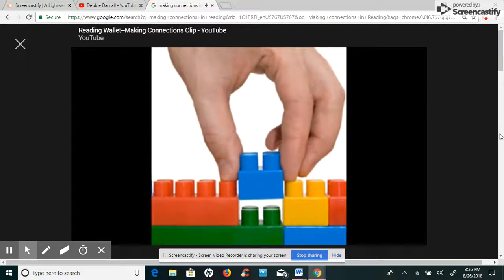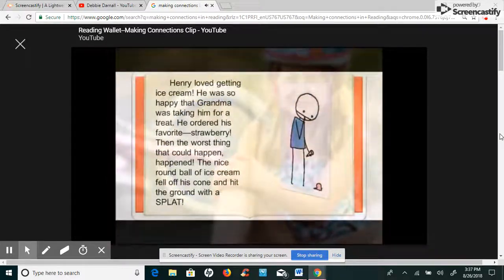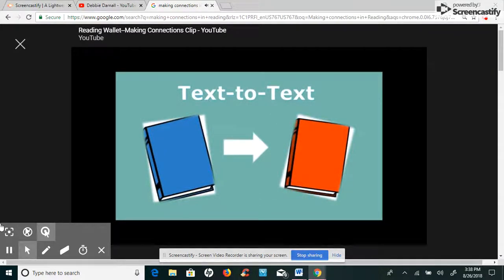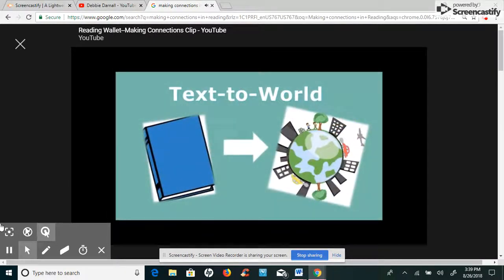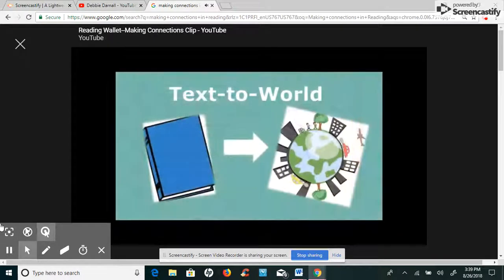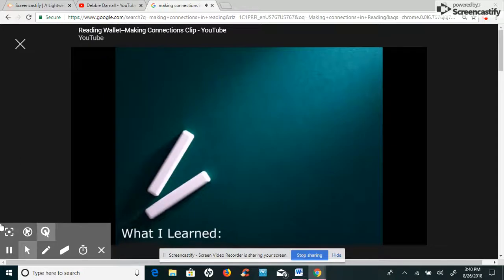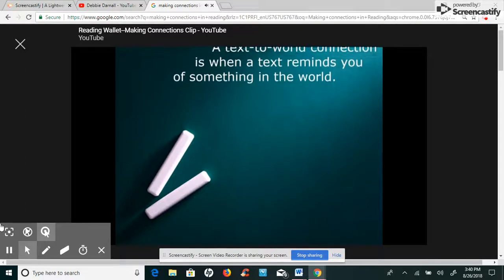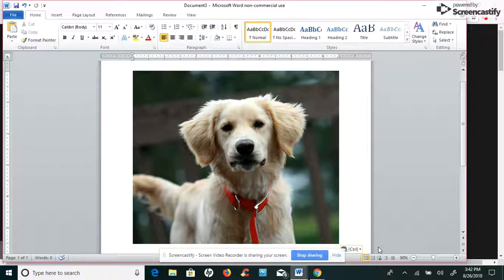Reading Comprehension 3 Week 1 Day 1 P. 11